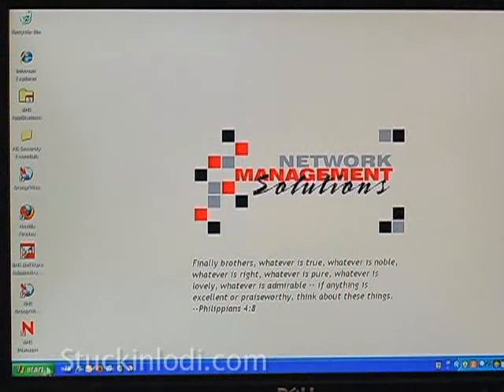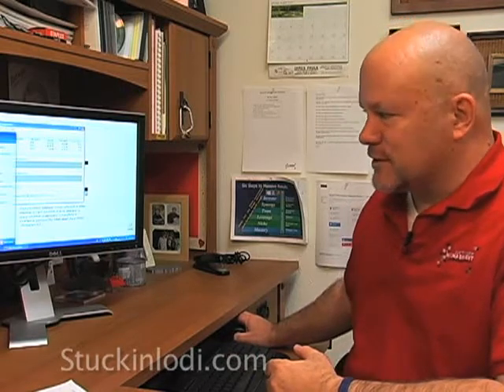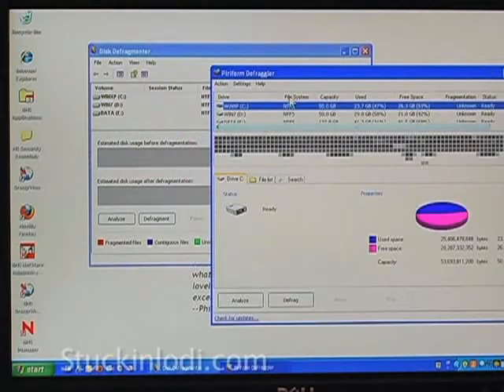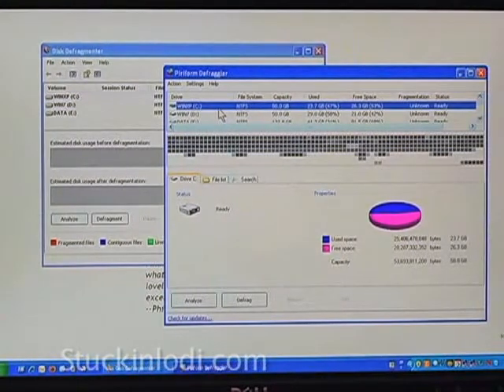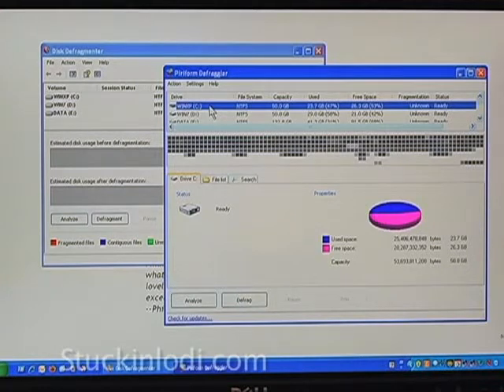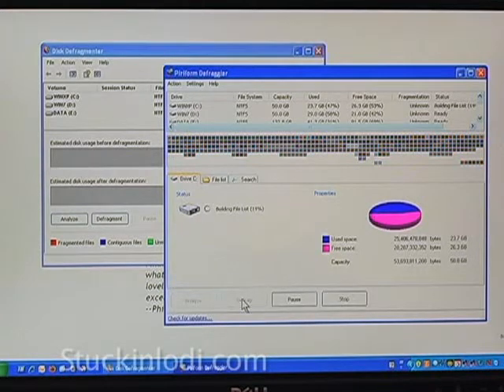Improving the Performance of Your Windows Computer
Evan Stone, CTO of Network Management Solutions, shows us a simple way to improve the performance of your Windows computer.